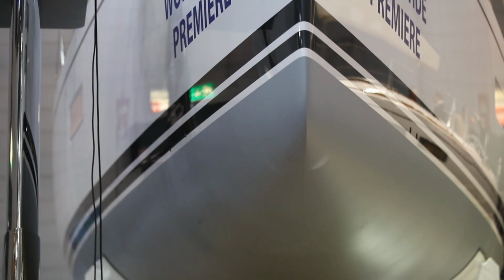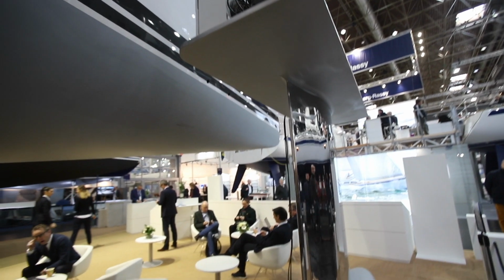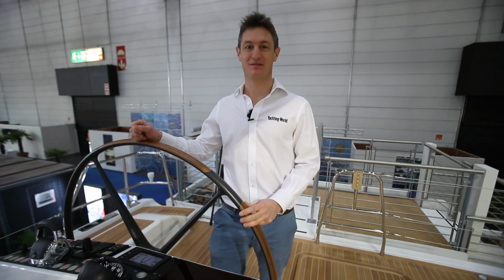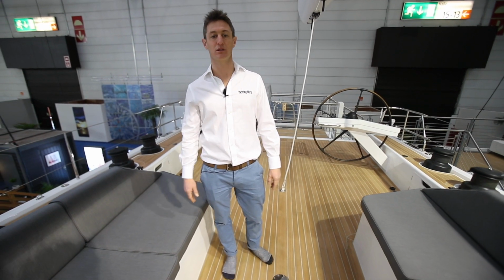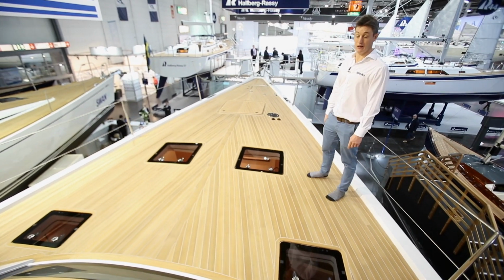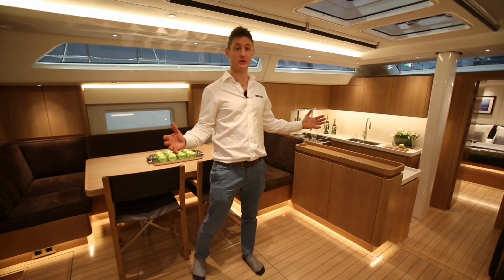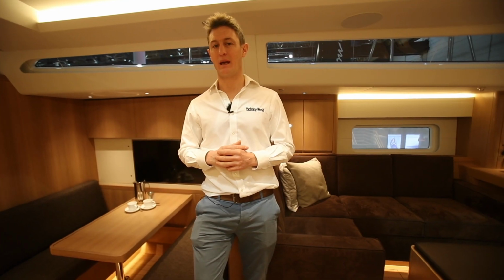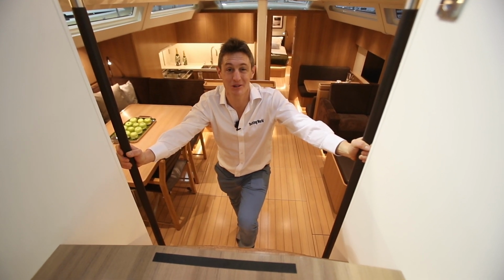Swan 65 | First Look | Yachting World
Swan 65 – the eagerly-awaited first new Frers-designed Swan 65 launched at Dusseldorf boat show in January and is a masterpiece of engineering and finish quality.